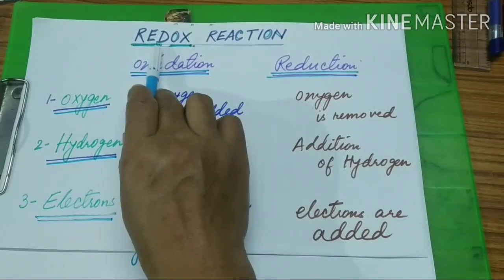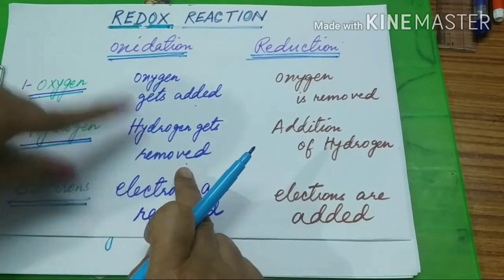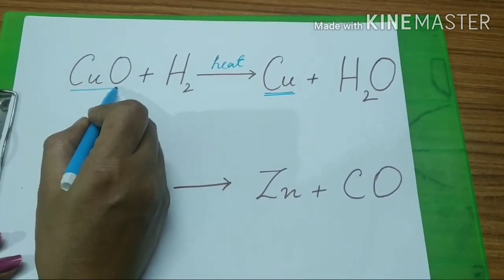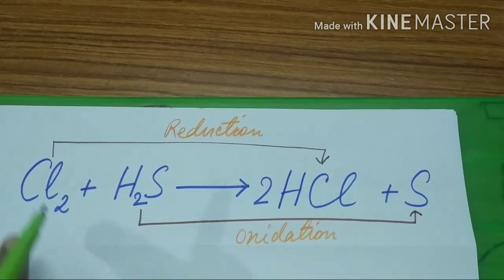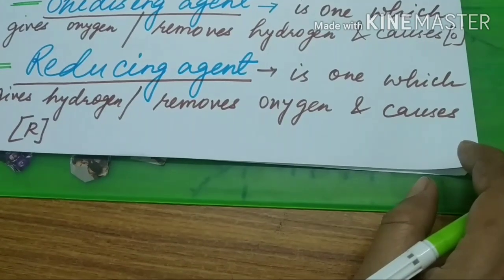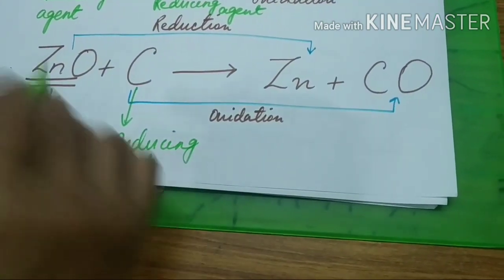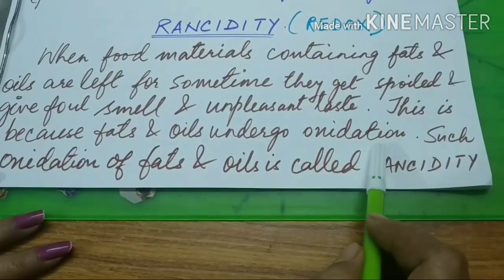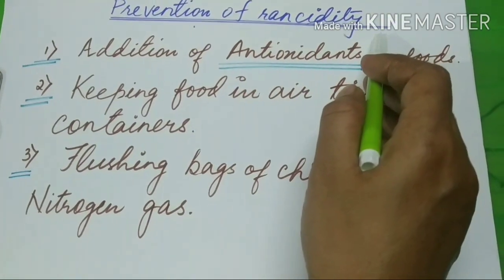REDOX REACTION /science with Susmita(v-2)